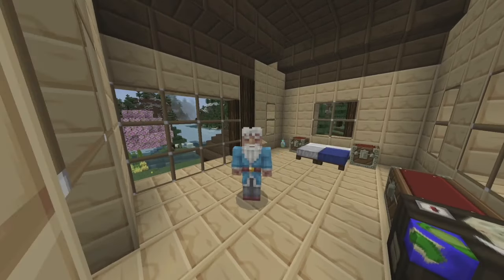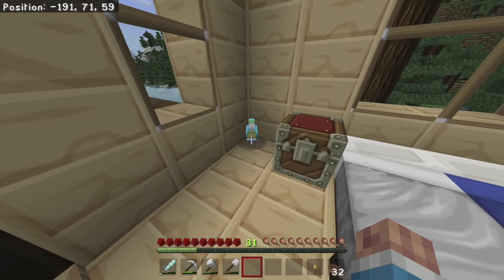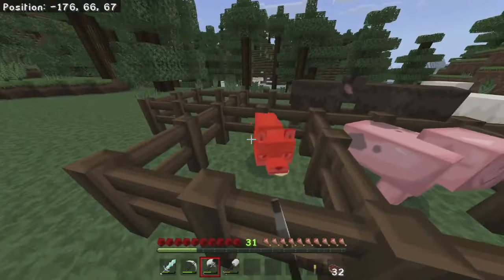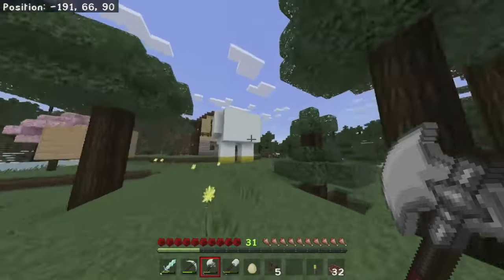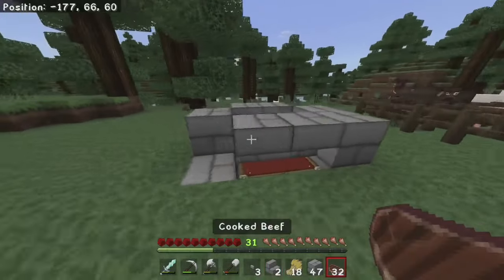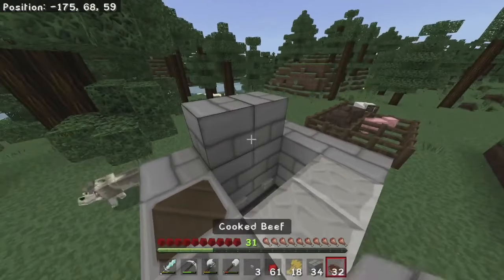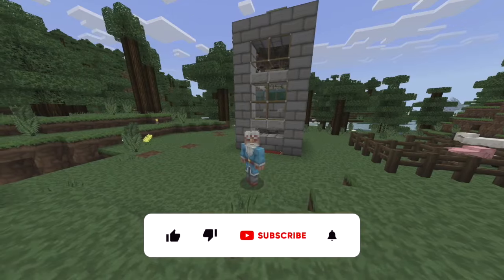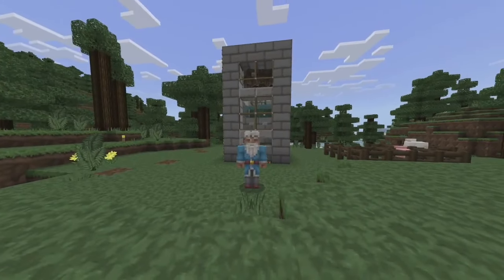Building an automatic cow farm in Minecraft (Minecraft Survival Gameplay - Day 13)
We're farming cows in today's Minecraft survival series gameplay video. This is Day 13 of our Minecraft lets play, enjoy!